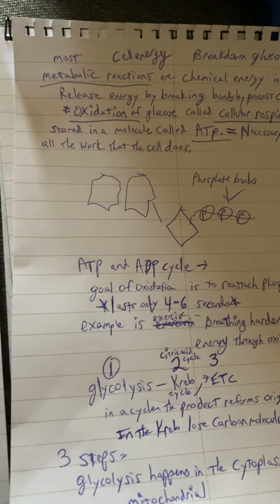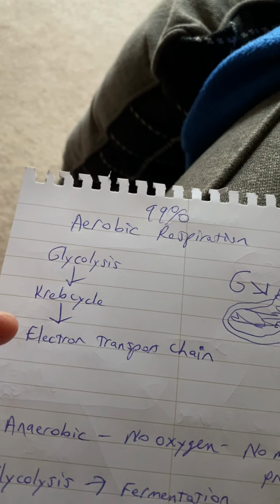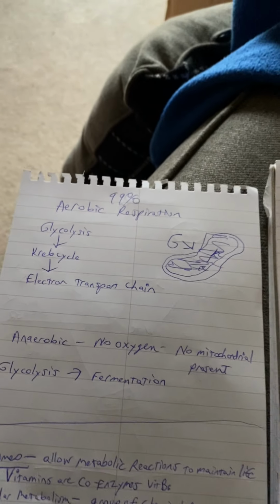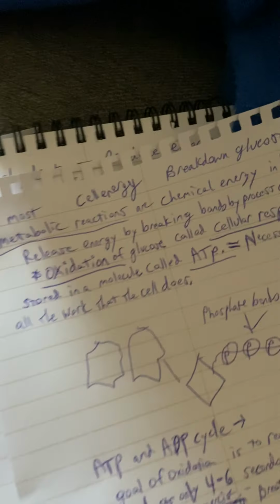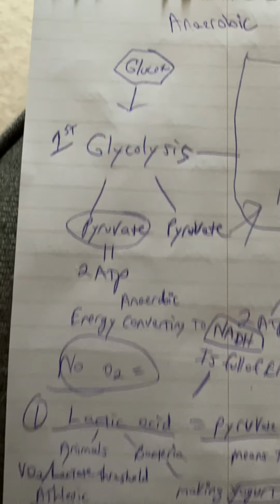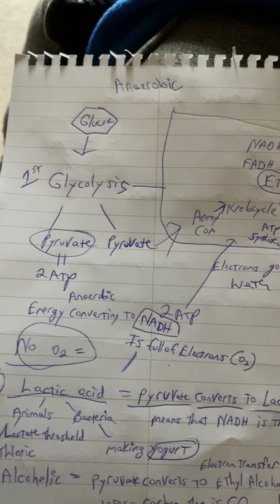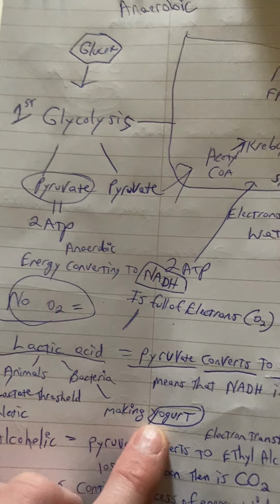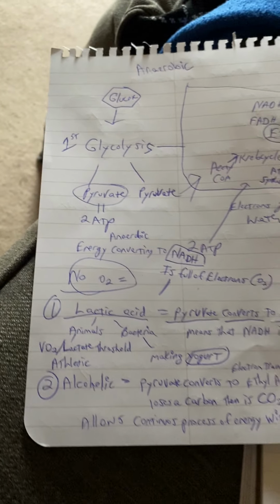Chapter 4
Chapter 4  cellular energy